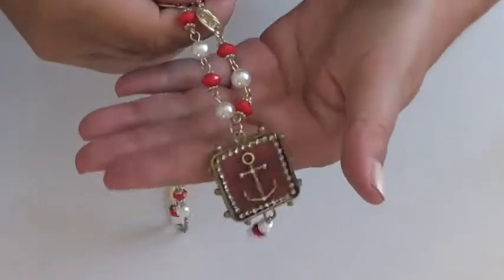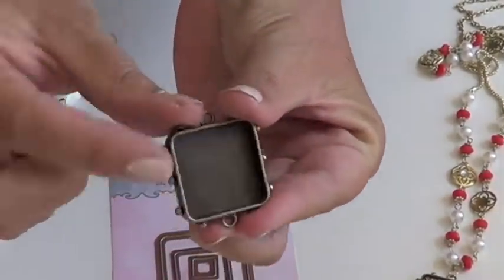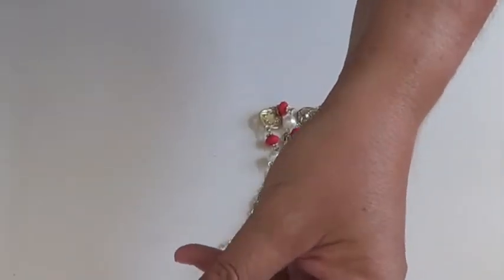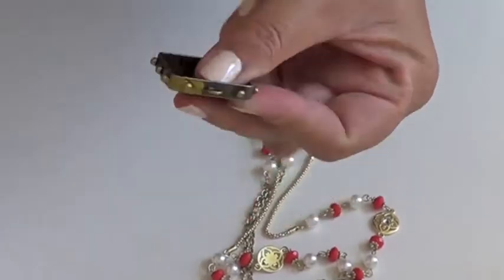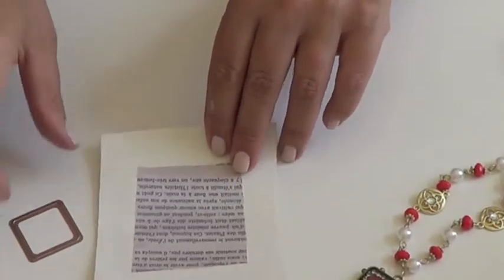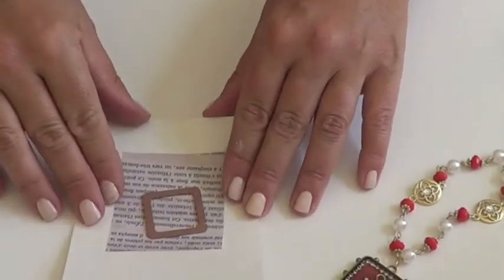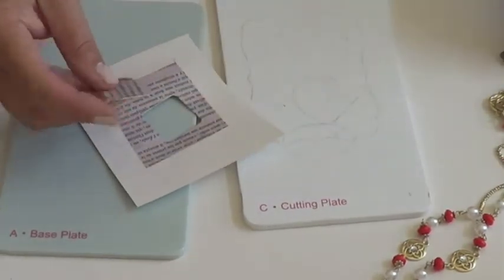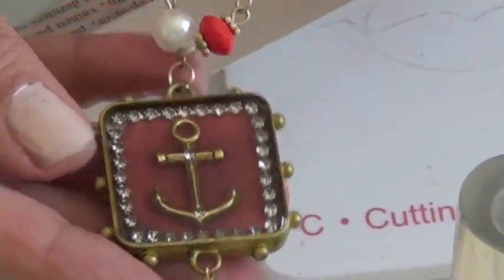Bezel Necklace Charm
Spellbinders Inspiration Team Member, Kazan Clark, shares a craft tutorial on how to make a Necklace Charm using Spellbinders Media Mixage Bezels and dies.